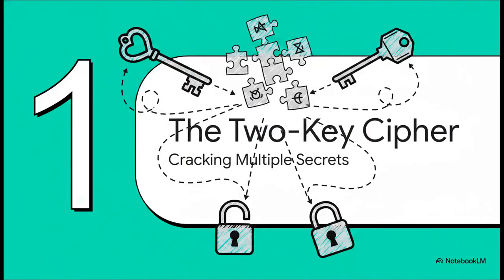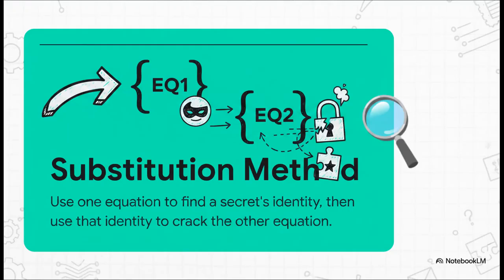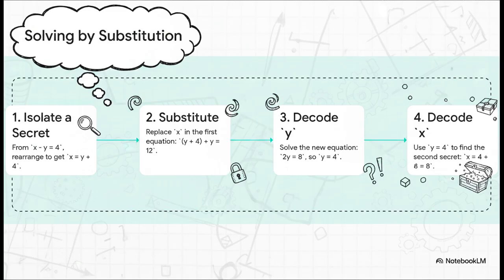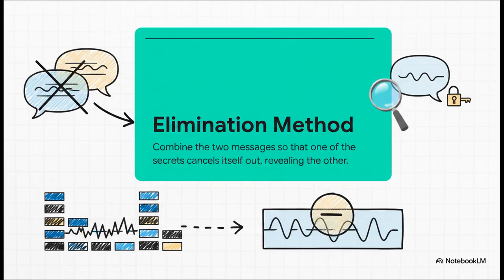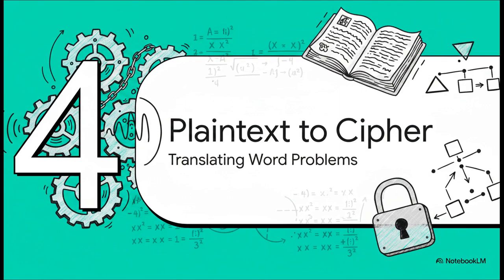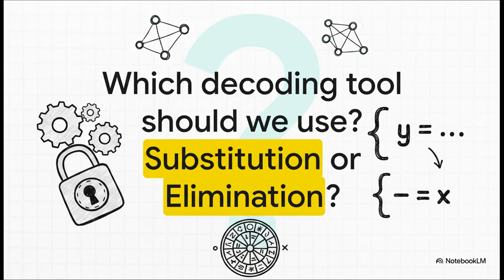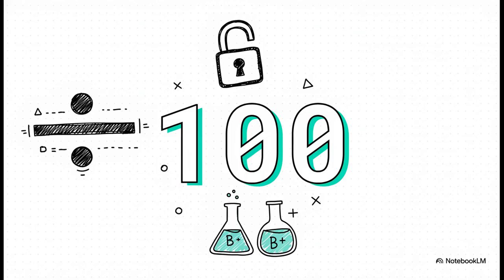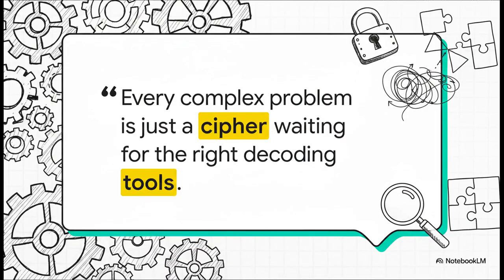8th - Decoding Two Key Ciphers